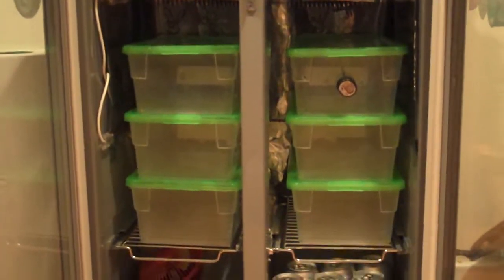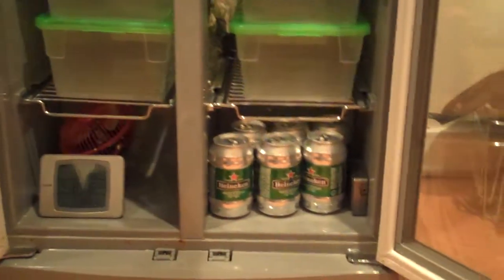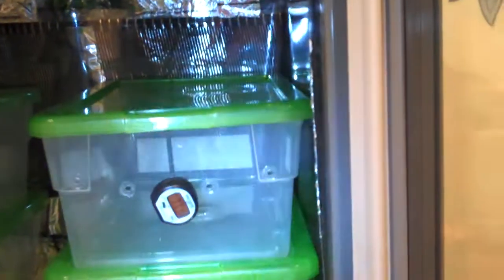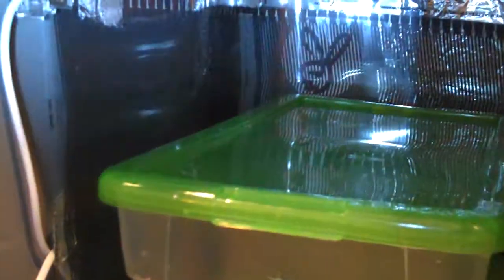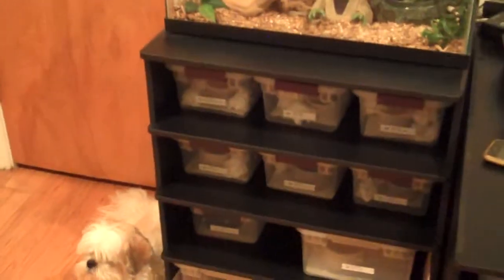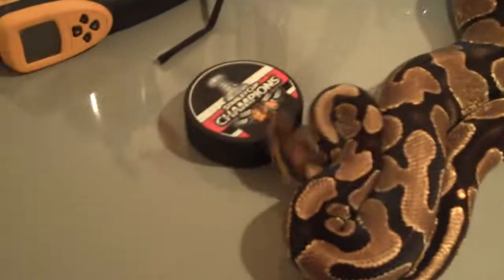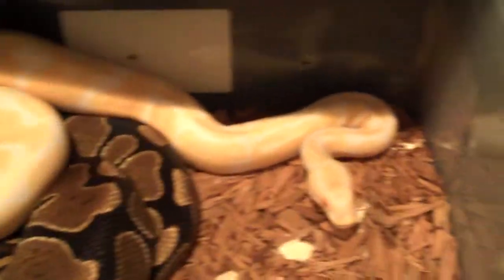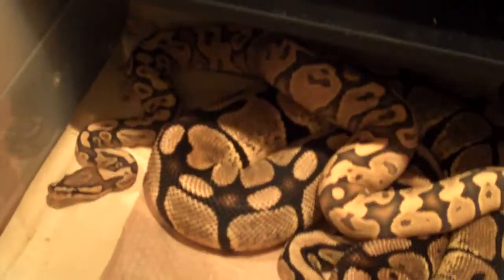Incubator is finally done! Male Calico is a proud dad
Finally done building my incubator. Now lets start working on those pairings and get some girls gravid!
Low white male calico proves out by producing a beautiful daughter... a Pastel Calico!